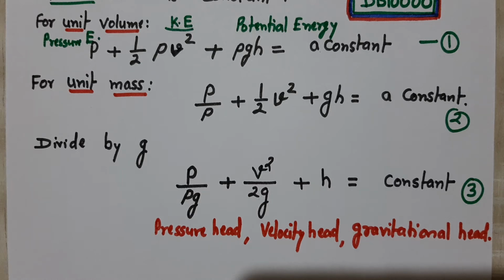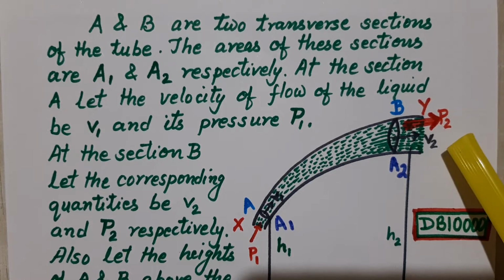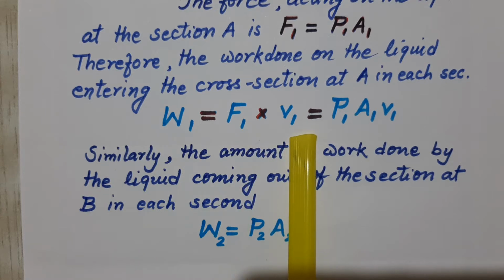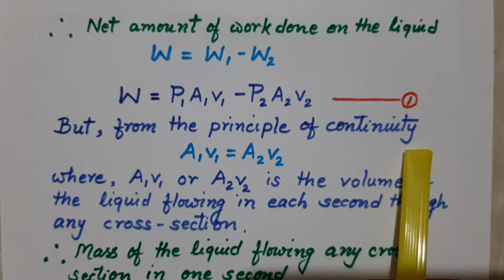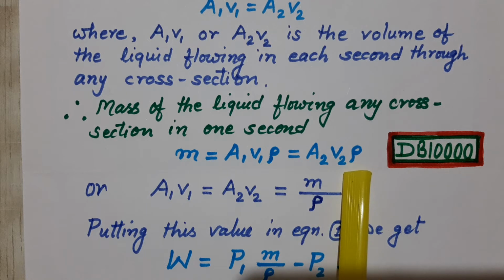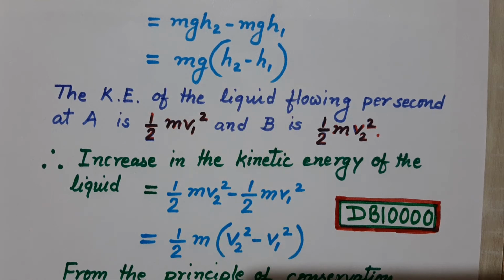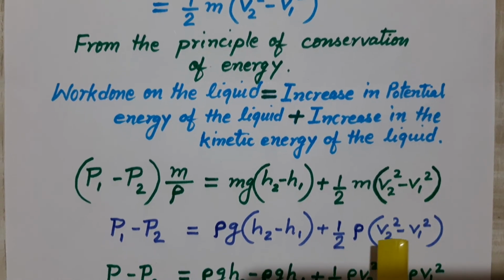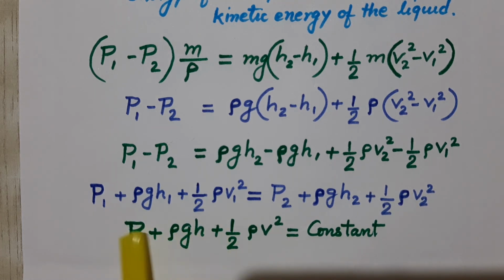11th phy Bernoulli's Theorem Proof BY DBGUPTA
For Self Study